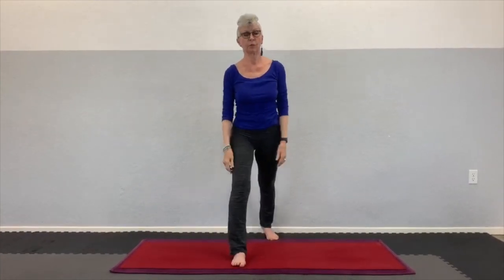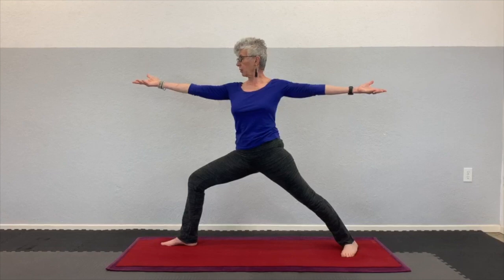RoxAnn Madera - Langhana Series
Yoga Therapy A La Carte